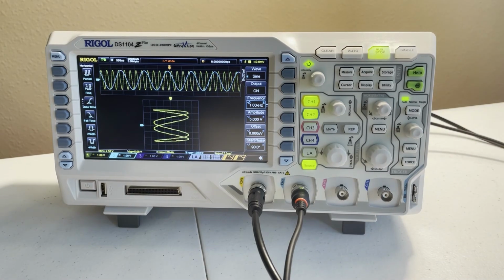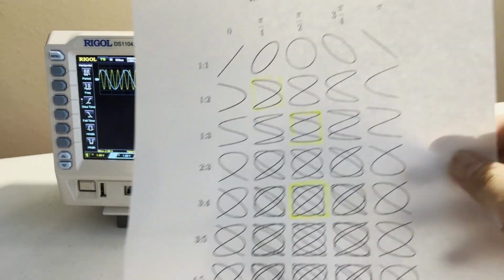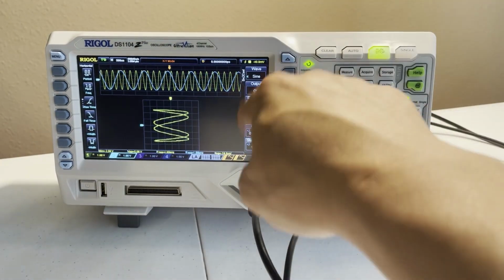plots lissajous Curves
🎞️ Before buying Rigol DS1104Z-S Plus Digital Oscilloscope 100Mhz Bandwidth,4 Channels,1GSa/s Sampling Rate,24Mpts Memory Depth,16 Digital Channels,Built-in 25MHz Function/Arbitrary Waveform Generator, see if it passed my test. ✅I rate it; you decide it👍
🎞️ Before buying Rigol DS1104Z Plus Digital Oscilloscope 100Mhz Bandwidth,4 Channels,1GSa/s Sampling Rate,24Mpts Memory Depth,16 Digital Channels, see if it passed my test. ✅I rate it; you decide it👍
🎞️ Before buying Rigol DS1202Z-E Digital Oscilloscope 200Mhz Bandwidth,2 Channels,1GSa/s Sampling Rate,24Mpts Memory Depth, see if it passed my test. ✅I rate it; you decide it👍

💬 What's your experience with Rigol?